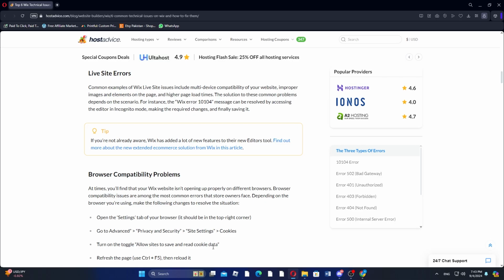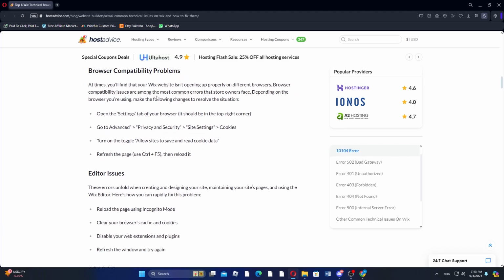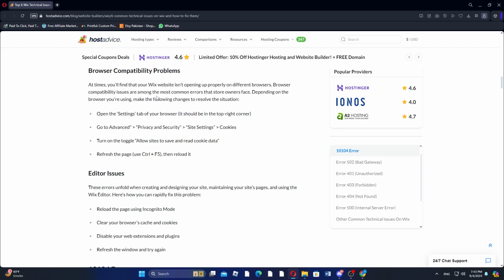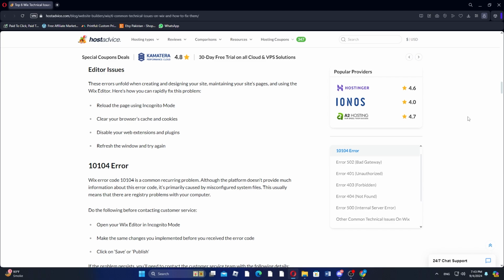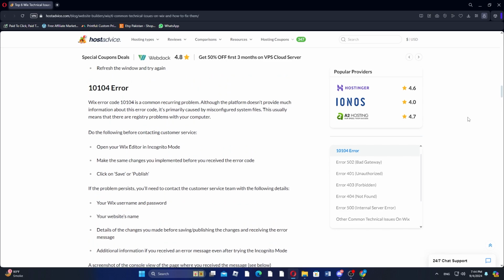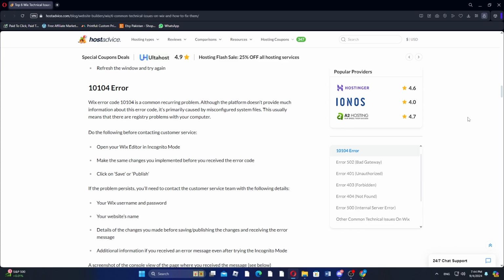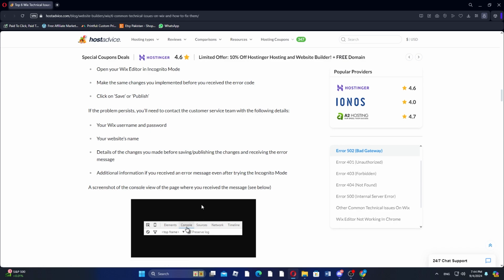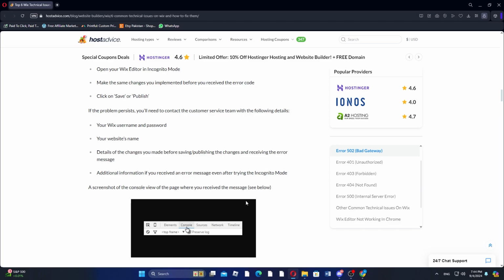HOW TO FIX WIX SITE ERROR 2025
HOW TO FIX WIX SITE ERROR 2024